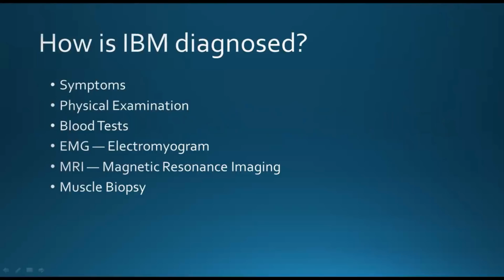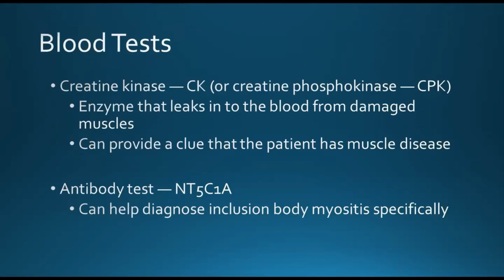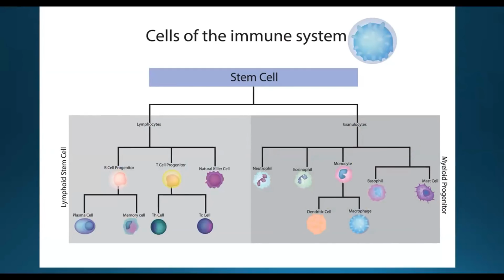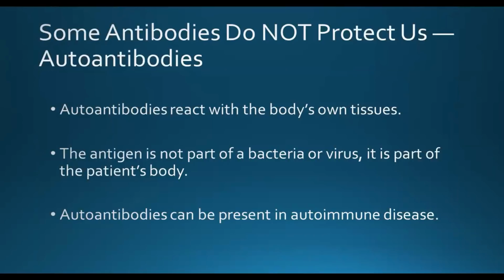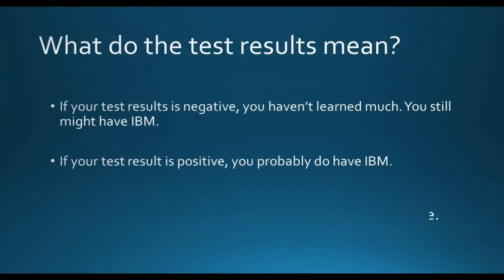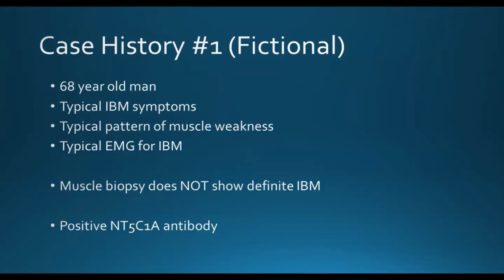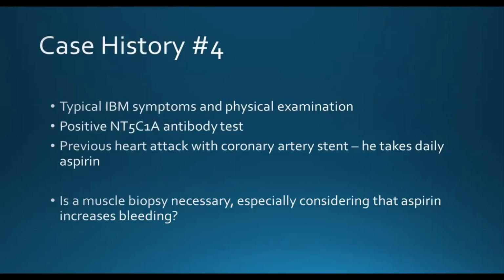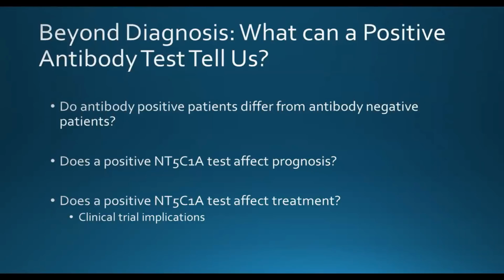The NT5C1A Antibody Test and its Role in the Diagnosis of Inclusion Body Myositis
Learn about the NT5C1A Antibody Test and its Role in the Diagnosis of Inclusion Body Myositis (IBM). Presented by Dr. Kevin Dooley, a well-educated patient with IBM.  This live education session was held May 9, 2018 as a part of MSU's Myositis Awareness Month patient education series. See upcoming events at UnderstandingMyositis.org/events